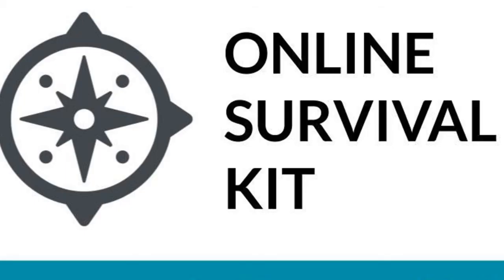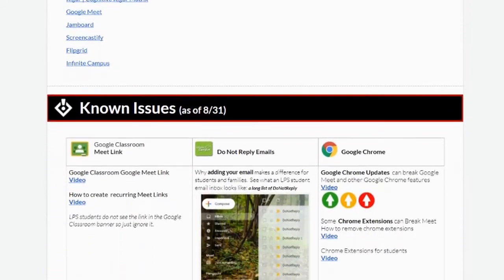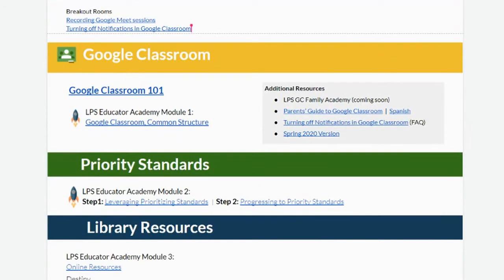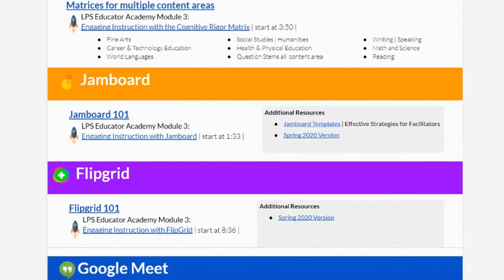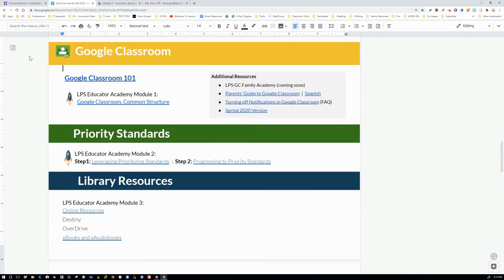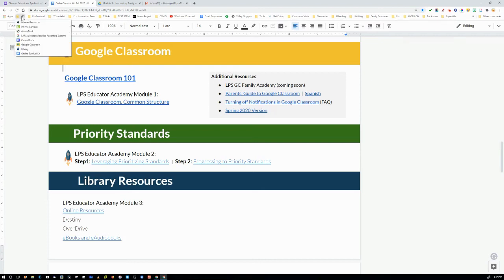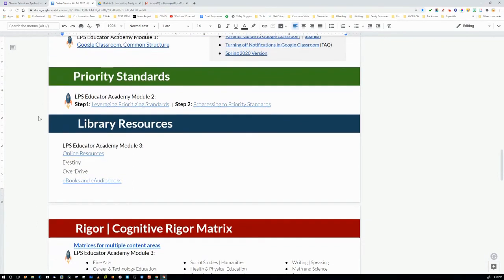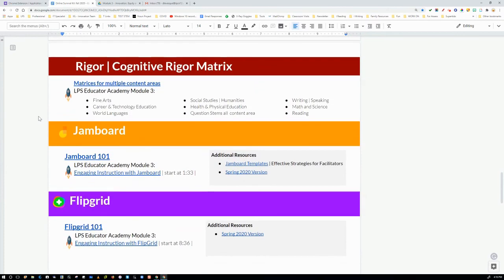Module 3c: Online Survival Kit